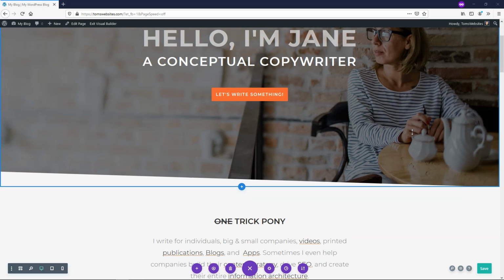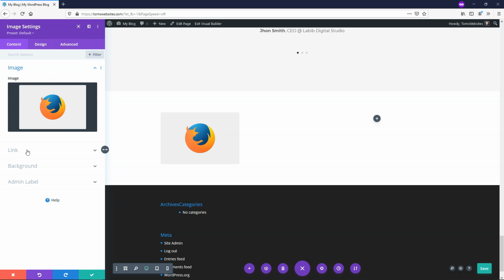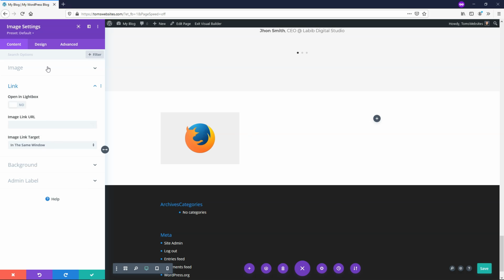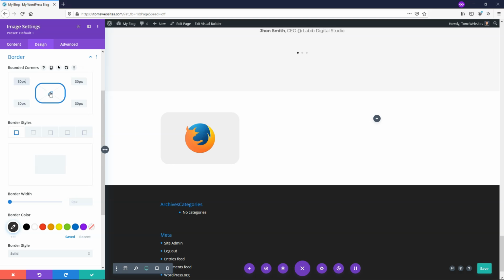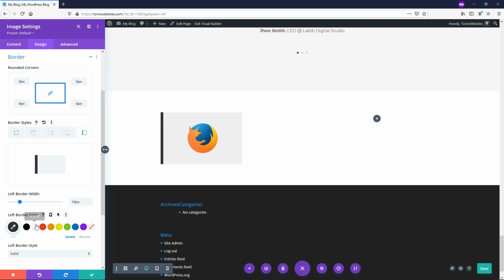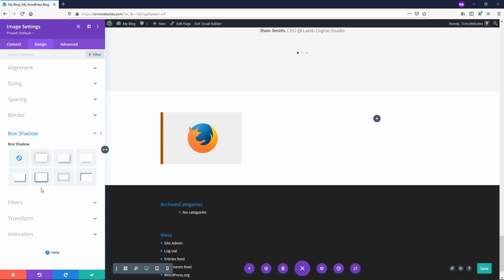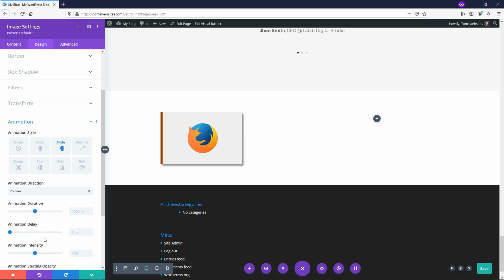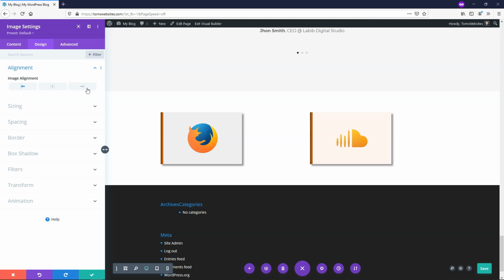Divi Image Module - The Basics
In this video I cover the Divi image module and the basics of how to use it. In particular I go over using the images as links, border edits, animation, and image box shadow effects. I hope you enjoy this Divi module tutorial!

Best Hosts:
Hostinger:

Other WordPress Builders:
Elementor:

WordPress Theme:
Astra:

SEO:
SEMRush: